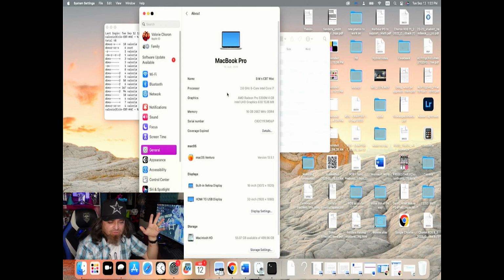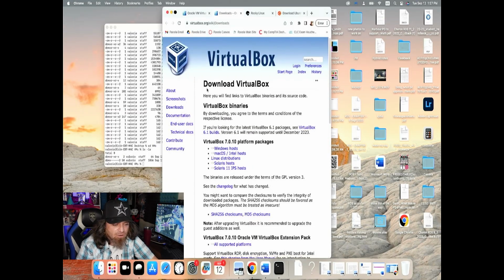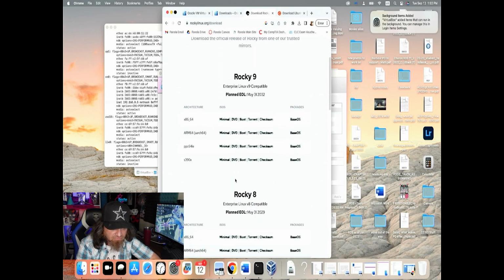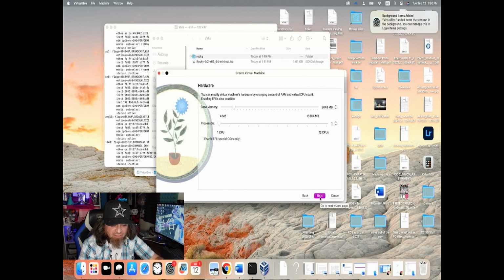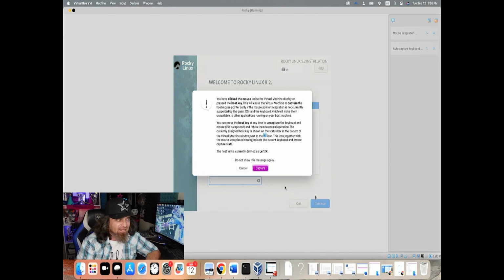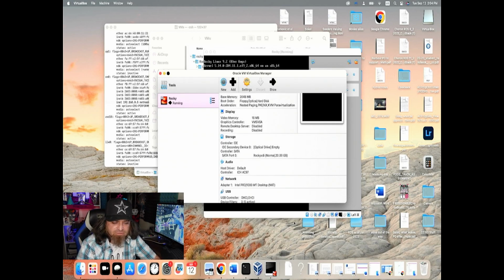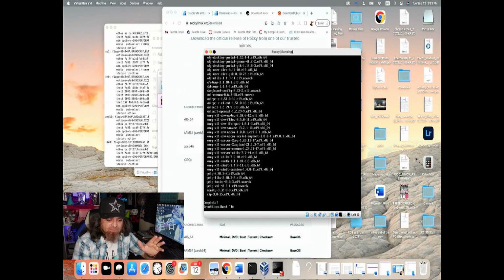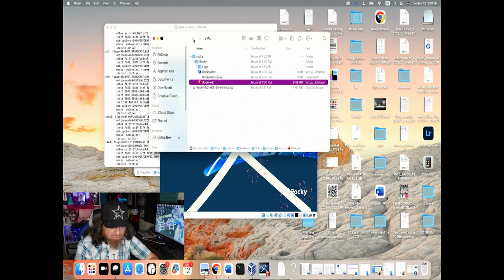VirtualBox for Mac with Rocky Linux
In this video, we install VirtualBox on a Mac. Then we follow up with configuring a virtual machine with Rocky Linux. A few students have had issues with VirtualBox on their Mac's and I wanted to go through and provide a video on how I went and did it.

0:00 Introduction and we begin by installing VirtualBox on a Mac
0:20 Reviewing resources and discussing virtual machine resource allocation
3:24 Looking at the folders and file system on the Mac for where our Virtual Machines will be stored
5:39 Downloading and installing Oracle VirtualBox for Mac
8:30 Basic configuration of VirtualBox network in the Mac environment
10:24 Downloading Rocky Linux for use in our Virtual environment
13:04 Installing the Rocky Linux operating system in VirtualBox
26:59 Installing the Graphical User Interface (GUI) in Rocky Linux to add a graphic interface for users inside of the operating system
36:25 Reviewing the host file system on the Mac after the Rocky Linux installation
37:06 Conclusion and introducing the next video for Unubu